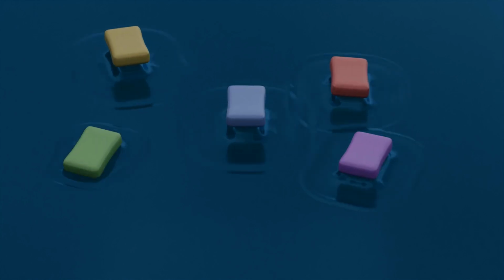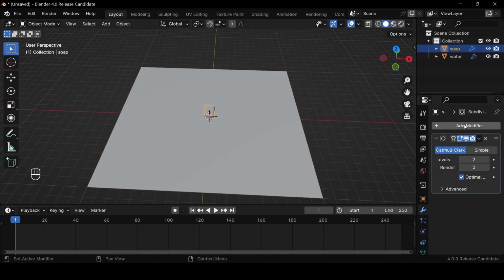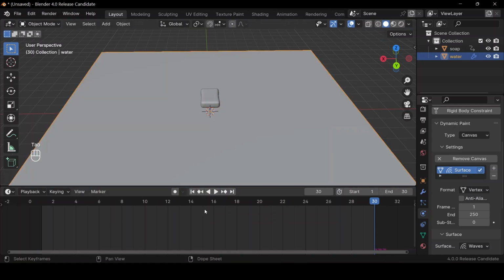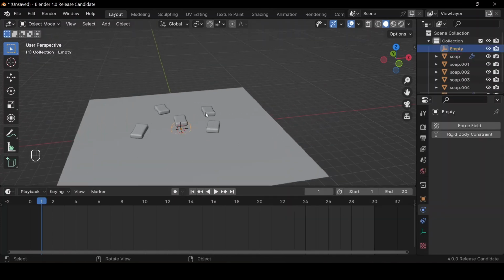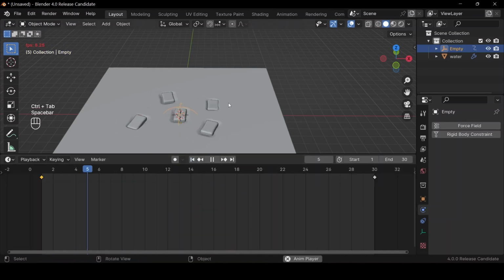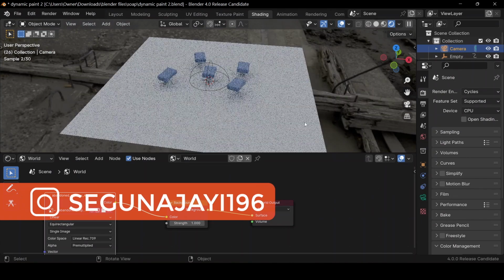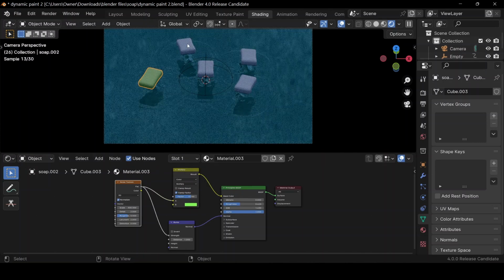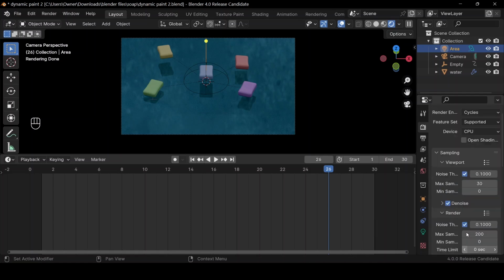Water RIPPLE effect for product animation |blender 4.0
In this video, we will be learning how to make water ripple effect in blender 4.0.